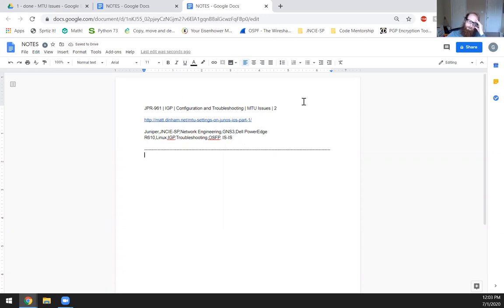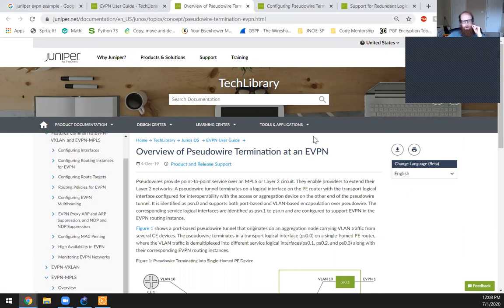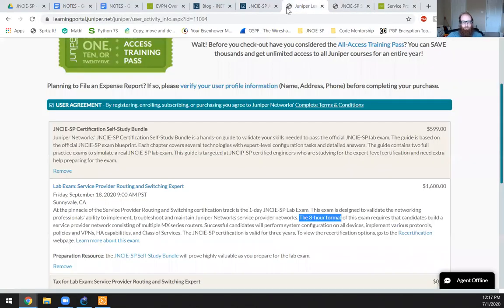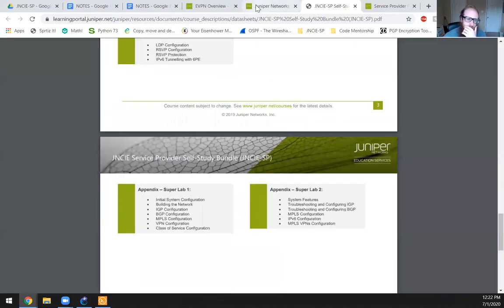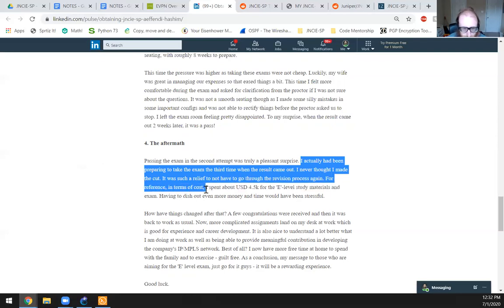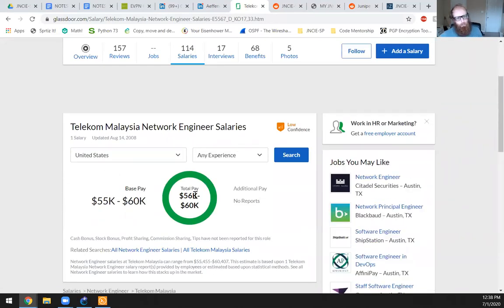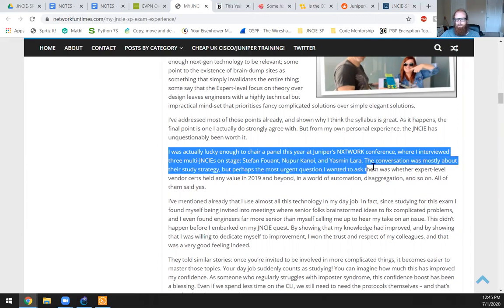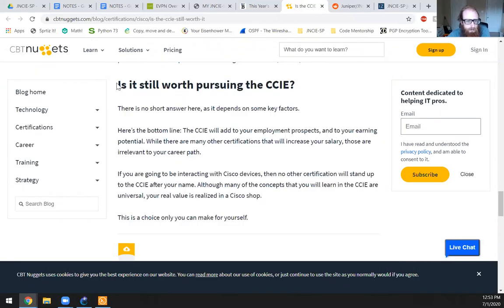JPR-961 | VPNs | Layer 2 VPNs | EVPN | 1